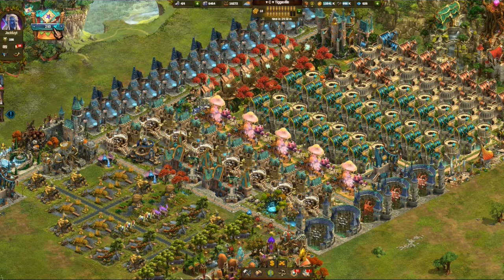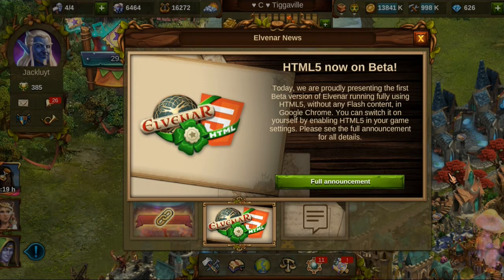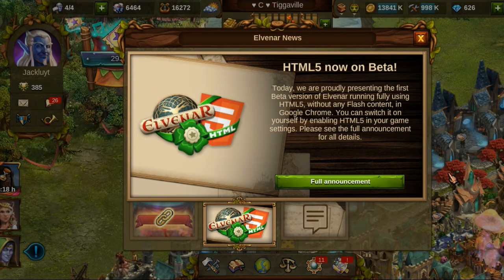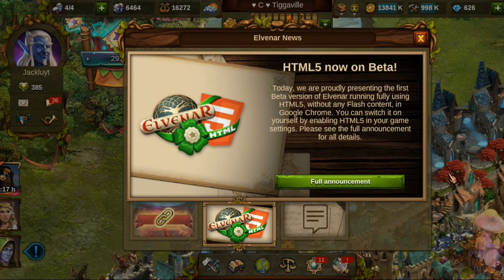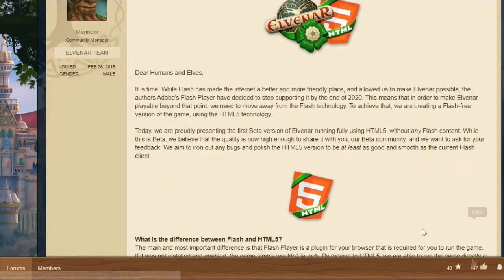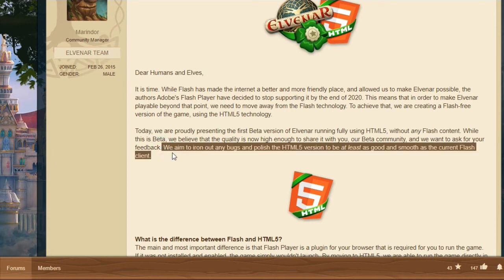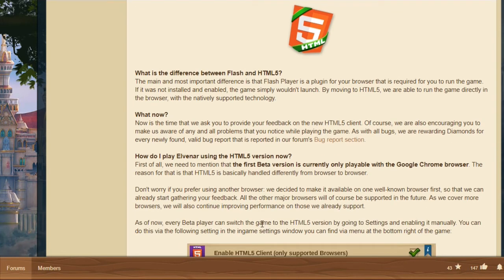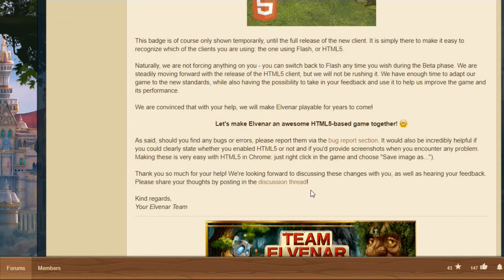HTML5 is coming to Elvenar!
InnoGames have started testing HTML5 in Beta World, with the view to its eventually replacing FlashPlayer entirely.  The big browser programs will be discontinuing Flash support within a year or so – so this is a forced change.  This should eventually be a positive step, because FlashPlayer has a habit of crashing our games far too often.

Here is a link to the Discussion thread in Beta Forum

Here is a link to an article explaining the differences between HTML5 and Flashplayer

Elvenar Platinum Leaf is a free-to-share public Facebook group with 5000+ members and growing all the time. You are welcome to share all our Files, Notes and videos with all your friends and fellowship. We have a growing collection of 240+ 'InfoTips' – which are nuggets of Elvenar information on different subjects that you may not find elsewhere, graded from 'Beginner' to 'Advanced'. We also have more than 100 videos.

This helps us to get our product out to a wider audience.

Our YouTube Channel will eventually having full 'City' and 'Battle' playlists, graded from 'beginner' to 'advanced'. Does your group perhaps have some similar videos you would let us share? Or do you have a talent for making them? No special film-making talent needed; just provide the raw video; I will do the final editing for you!